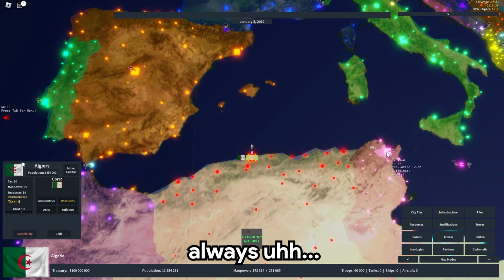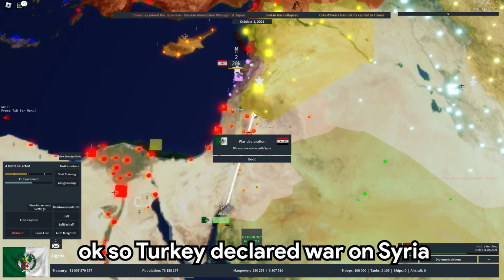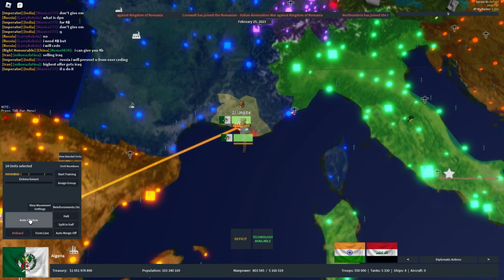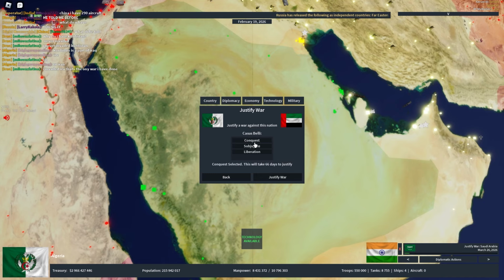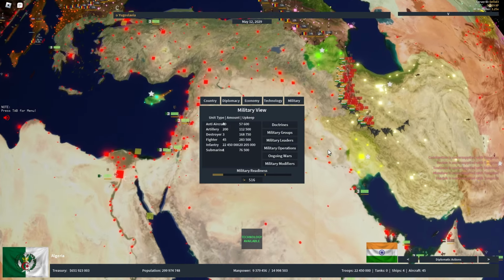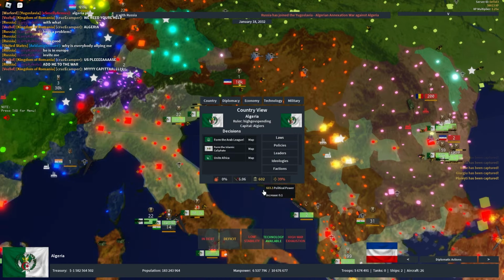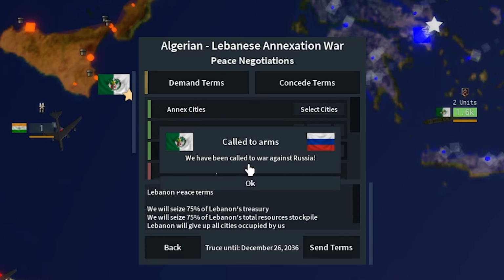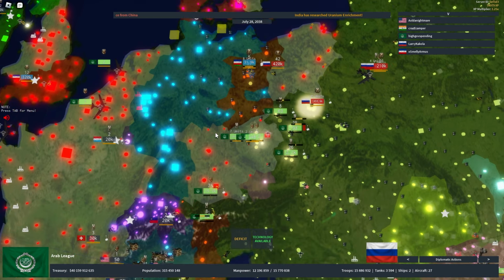How ALGERIA BECAME #1 in Rise of Nations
THIS ONE IS A BANGER WATCH TIL THE END